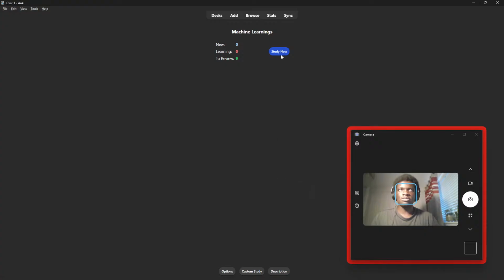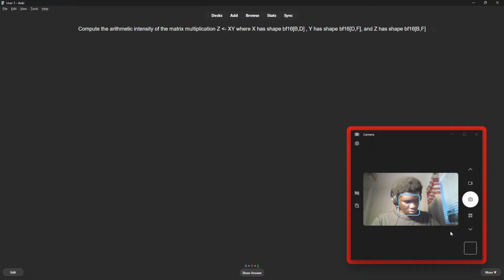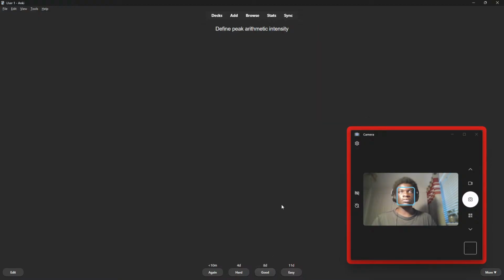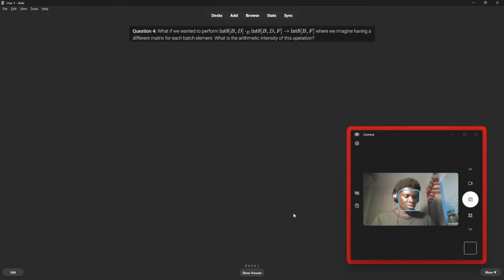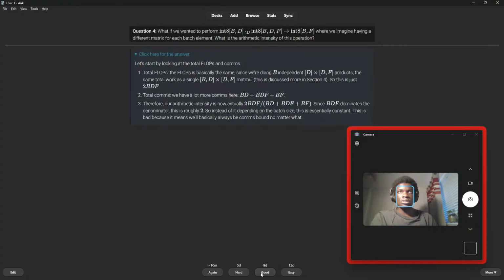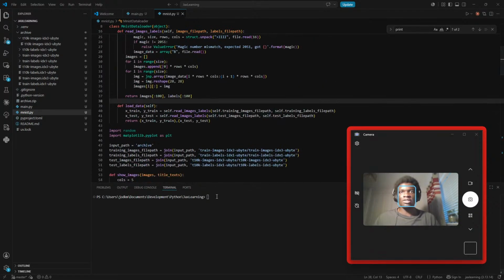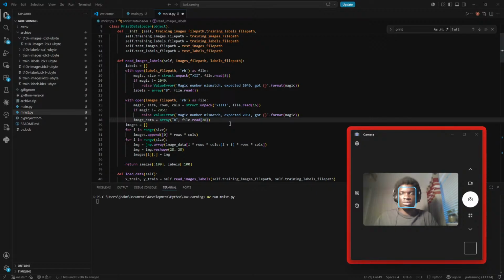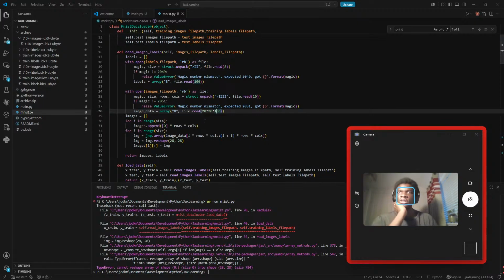mnist-tastic part 2 | machine learnings day 5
in which i finish off mnist implementation from yesterday (hopefully!)